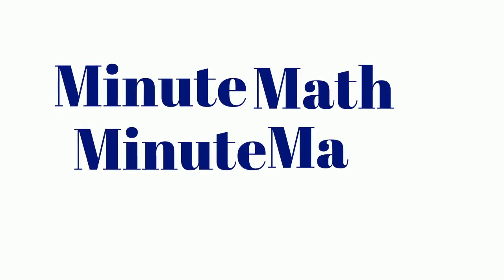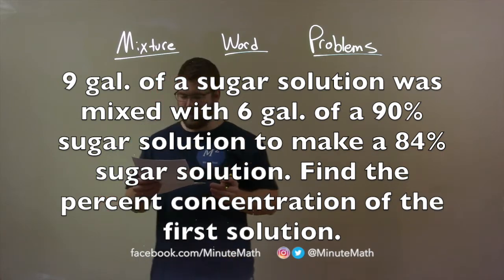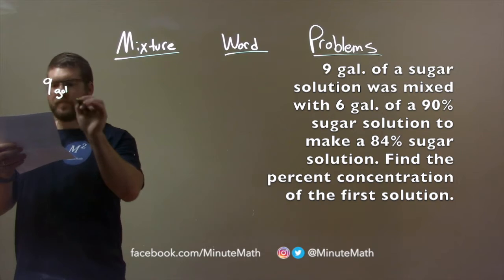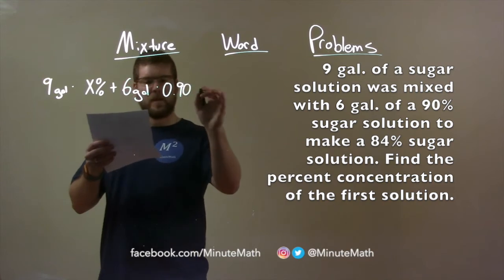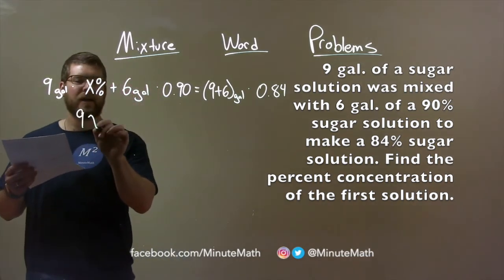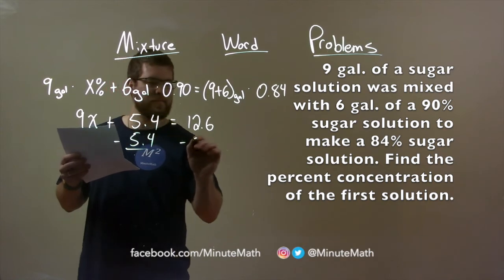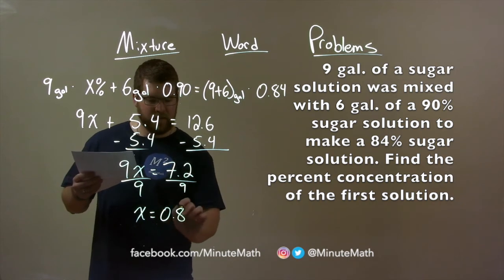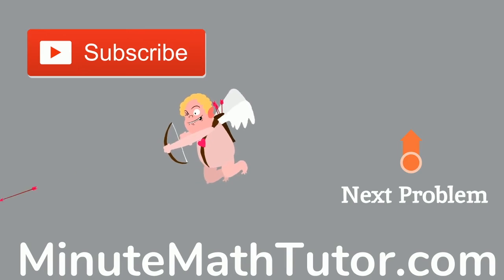9 gal. of a sugar solution was mixed with 6 gal. of a 90% sugar solution to make a 84% sugar ...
A math video lesson on Mixture Word Problems. In this video we solve the word problem: 9 gal. of a sugar solution was mixed with 6 gal. of a 90% sugar solution to make a 84% sugar solution. Find the percent concentration of the first solution.